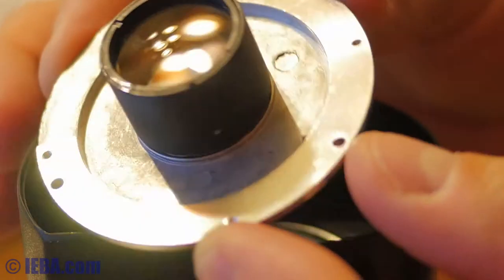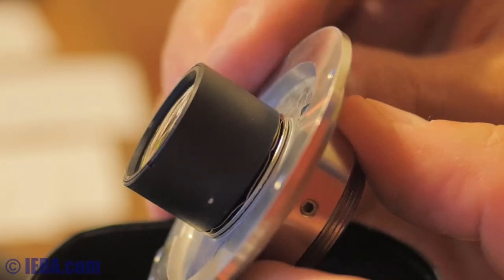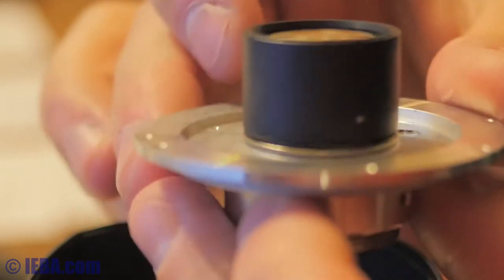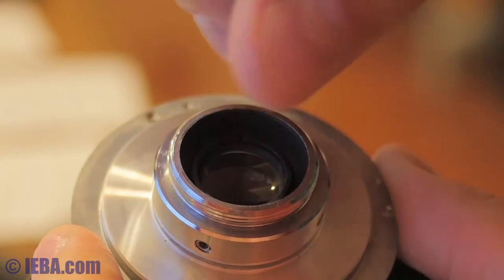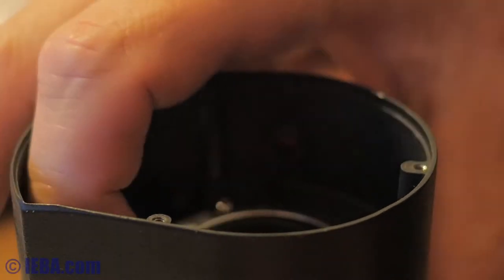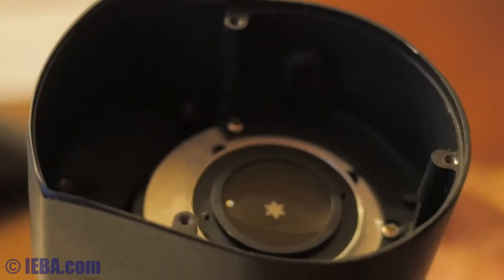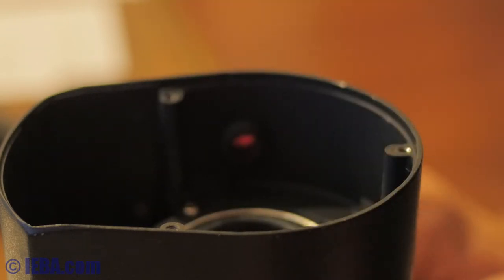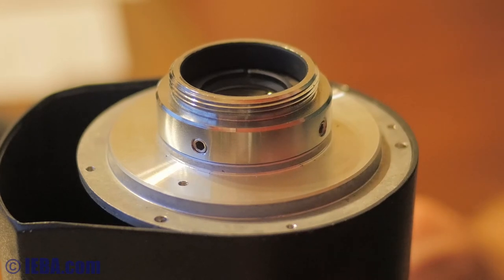C-Mount TV Zoom Lens 12.5-100mm 1:1.8 Rear Dis-Assembly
Showing how the rear end of this lens comes apart.
I had already removed the motors and the iris blades completely from this housing and needed to show the rear lens assembly to work out how best to get proper infinity focus.